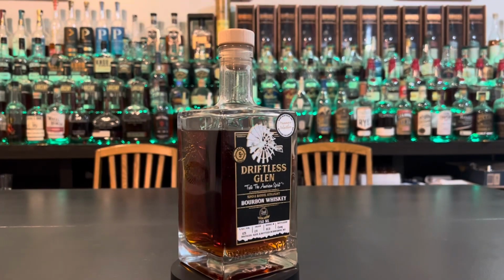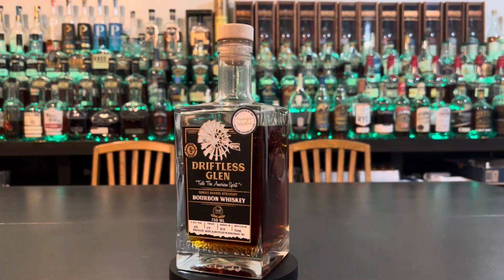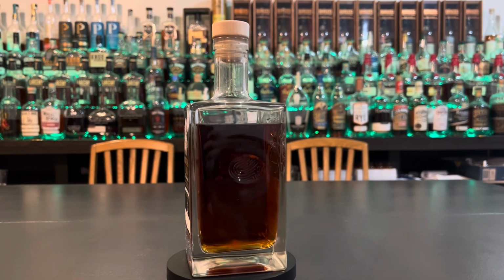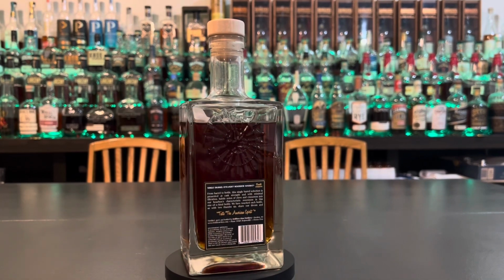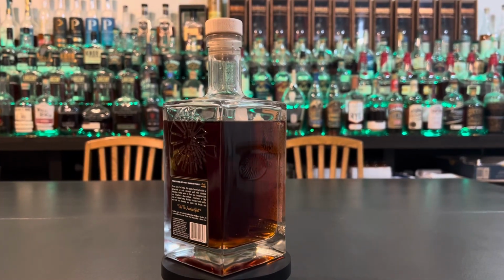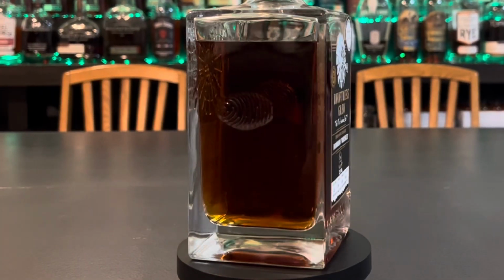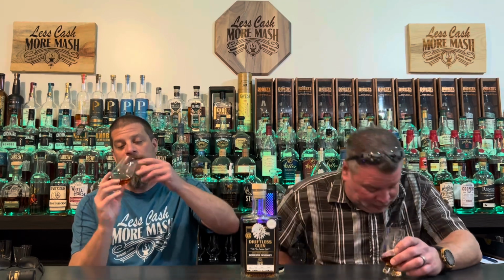Driftless Glenn Single Barrel Straight Bourbon Whiskey/ Uncorking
Driftless Glenn Single Barrel Straight Bourbon Whiskey/ Uncorking … this is another excellent bottle added to our collection… great nose and flavor … at a great proof and price…. This is right up there as one of the better bottles for price that we have had this year… Enjoy!!!